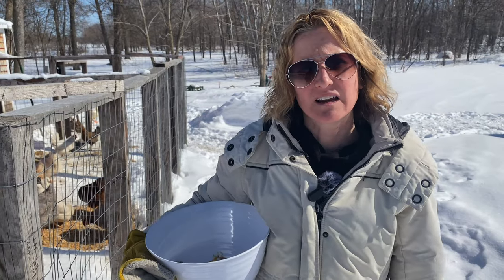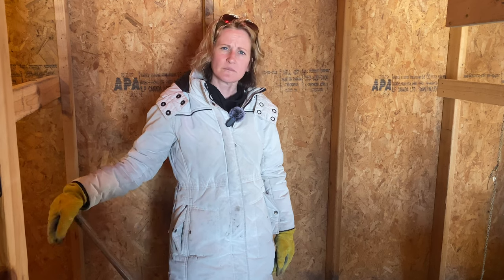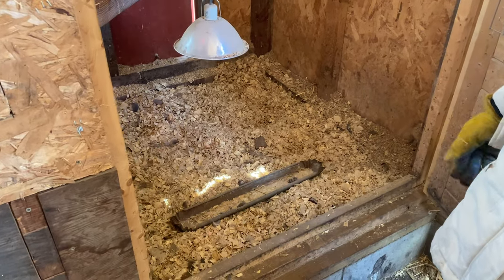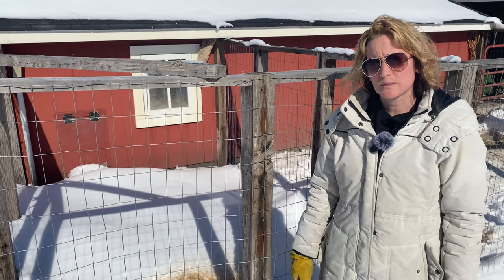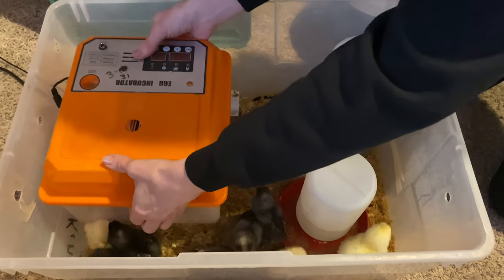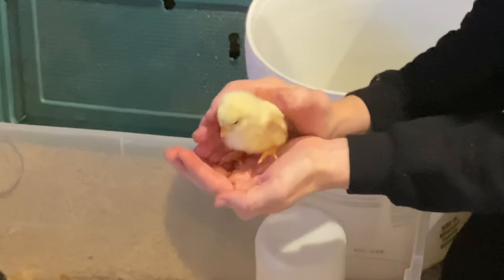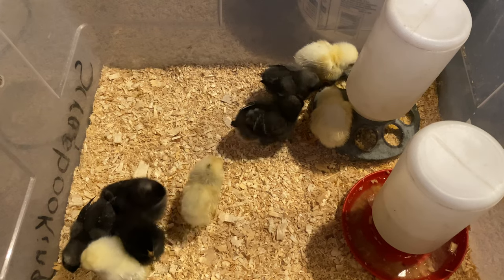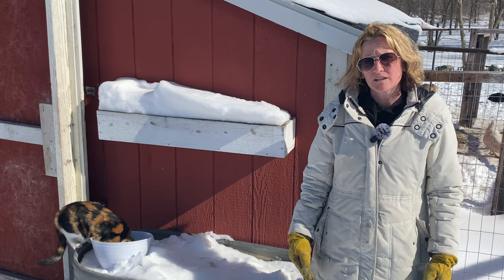Hopefully These Little Chickens Don't DIE Too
In this video,  With the passing of one of our beloved chickens this past week, we welcome a new flock of chicks to the barn. Incubating eggs is always such a fun experiment. This is always a really fun experience and we have certainly learned a lot over the years to improve this craft.

Incubator We Use

Along with our homesteading family there are many animals on Lohre Farm, and with there help we can improve our soil health, all while producing farm fresh food to eat. We have chickens, ducks, cats and dogs. All of these animals assist in making our property more valuable and enjoyable.